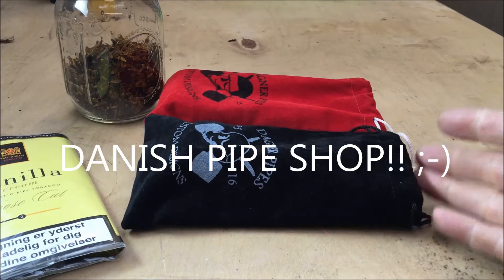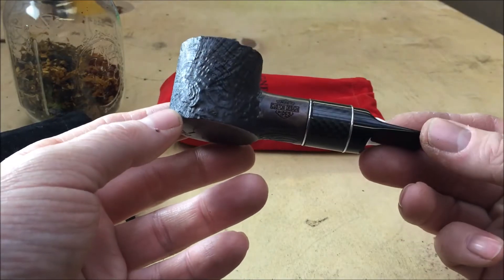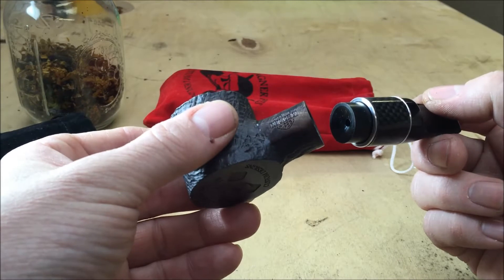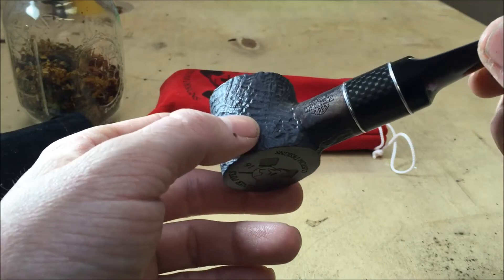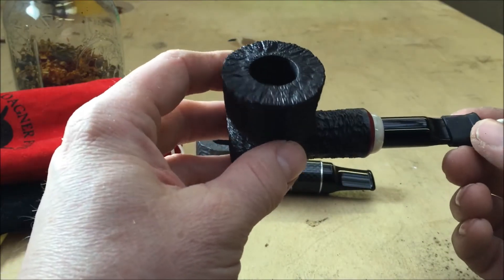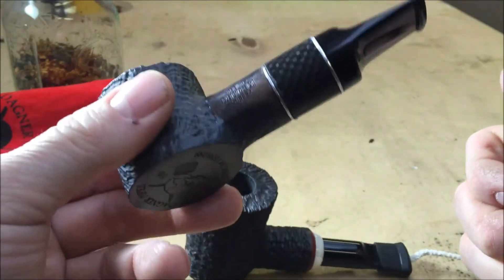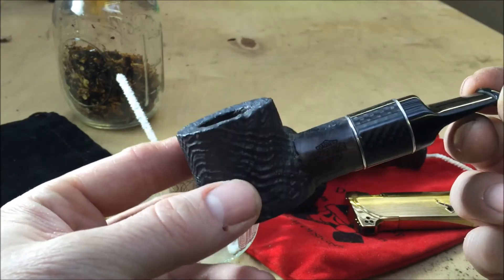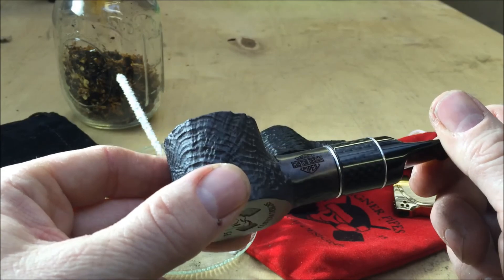Dagner Pipes Evokerpoker - P5 Evo Limited Edition Grey Stunted Poker, MacBaren Vanilla Cream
Viewing the new P5 Evo Poker  alongside the Xmas lump of coal Poker - I am hereby nick-naming the P5 poker, the Evokerpoker! Have I got your blessing Jason??